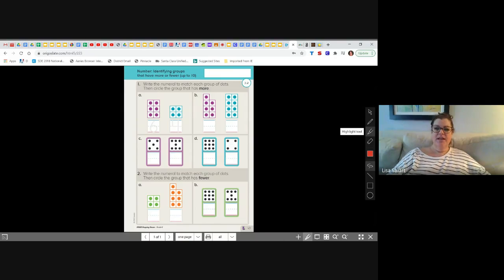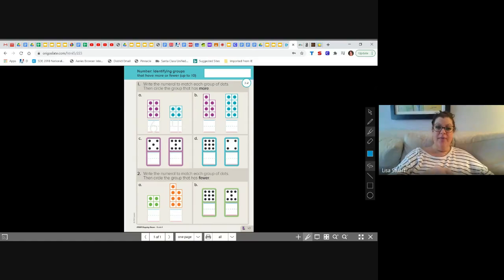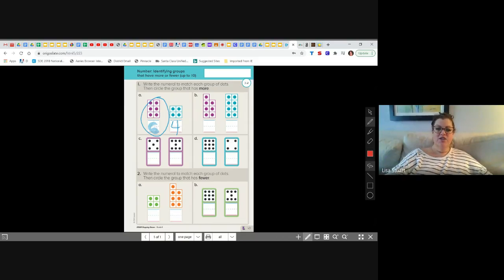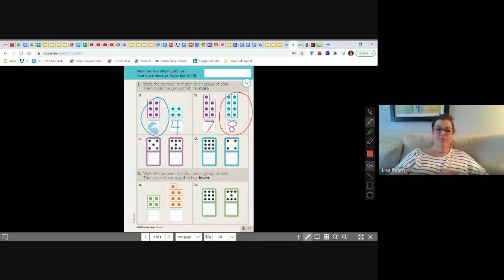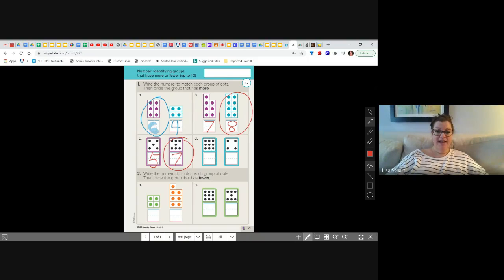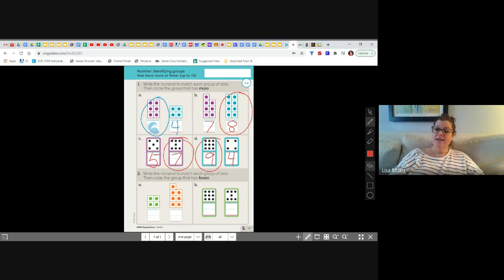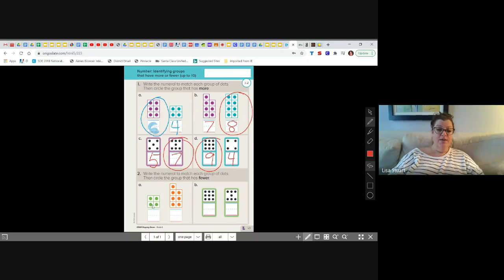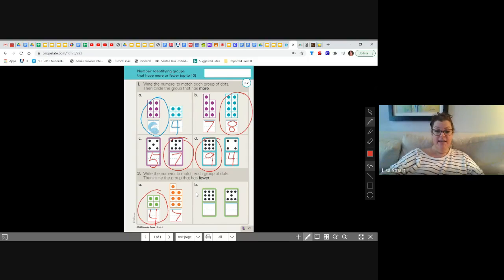math p43 comparing numerals